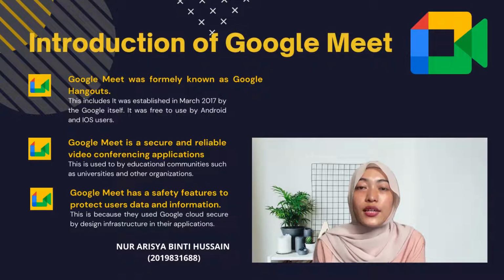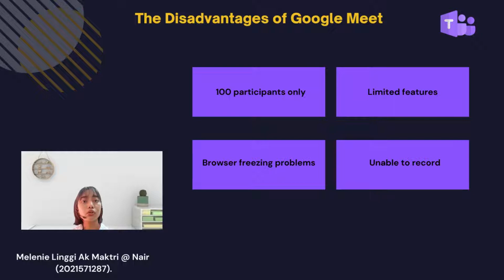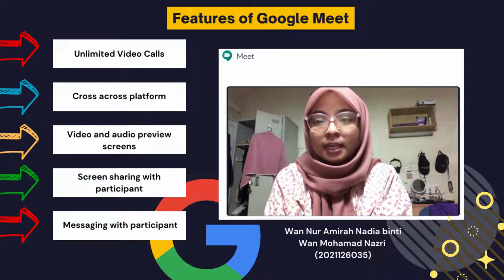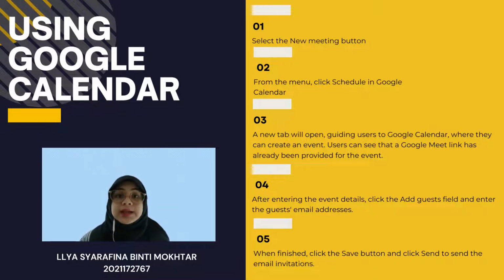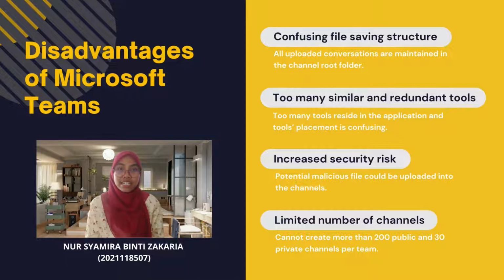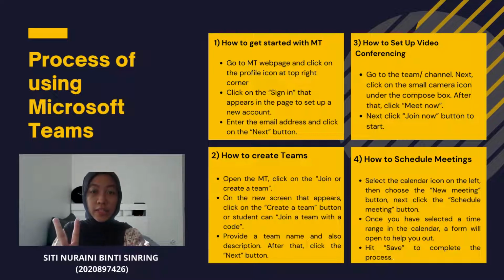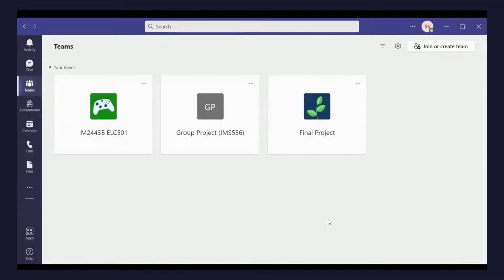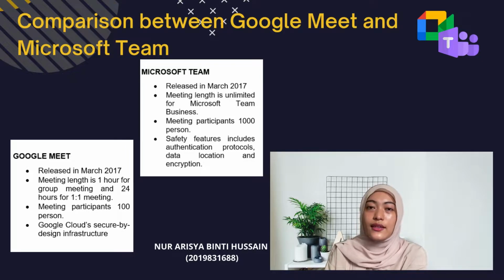IMS566 Online Learning: GOOGLE MEET & MICROSOFT TEAM/FPM/Mar-Aug2022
GROUP 3 (ELEK A)
ILLYA SYARAFINA BINTI MOKHTAR (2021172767)
MELENIE LINGGI AK MAKTRI @ NAIR (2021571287)
NUR ARISYA BINTI HUSSAIN (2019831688)
NUR SYAMIRA BINTI ZAKARIA (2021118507)
SITI NURAINI BINTI SINRING (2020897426)
WAN NUR AMIRAH NADIA BINTI WAN MOHAMAD NAZRI (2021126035)